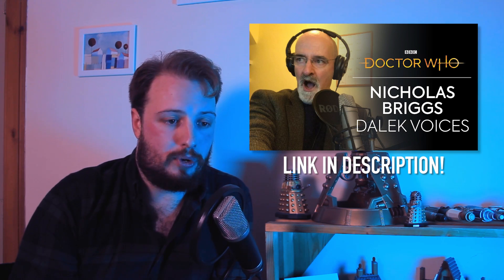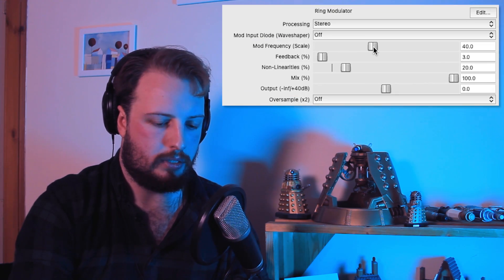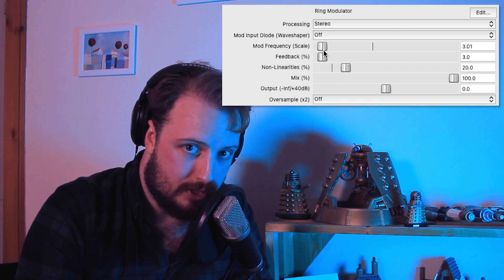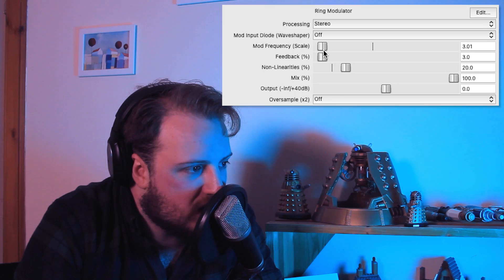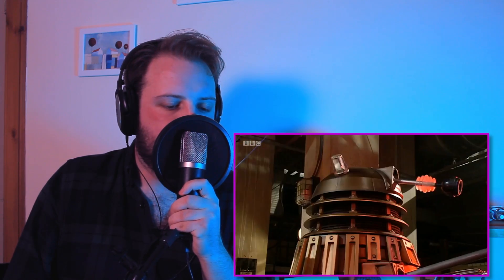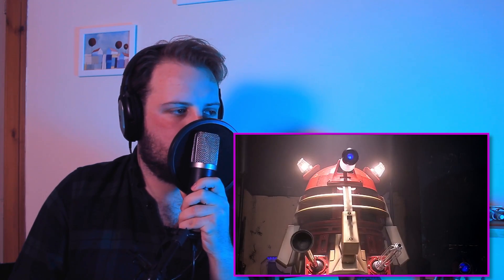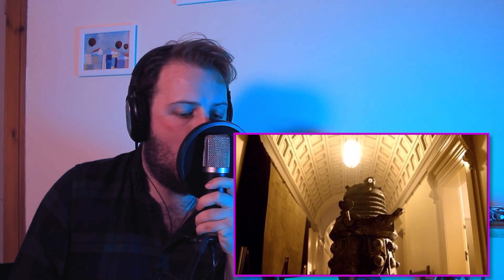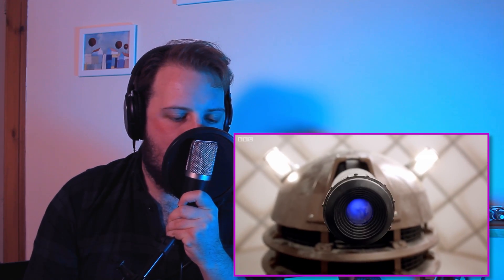My Favourite Dalek Moments (& Voice Tutorial!)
Happy Doctor Who Day! But enough of that fella with the sticky-up hair, let's talk DALEKS.

Here's a wee list of some of my favourite Dalek moments, as well as a quick tutorial on how YOU can do your own Dalek voice ON A BUDGET, BABY.

00:00 Intro
01:12 Dalek Voice Effect Tutorial
04:15 Series 1, Episode 6: Dalek
04:58 Series 1, Episode 13: The Parting of the Ways
05:51 Series 2, Episode 13: Doomsday
06:08 Series 3, Episode 5: Evolution of the Daleks
06:31 Series 4, Episode 13: Journey's End
07:34 Series 5, Episode 13: The Big Bang
08:09 Series 7, Episode 1: Asylum of the Daleks
08:58 50th Anniversary: The Day of the Doctor
09:39 Series 11, Episode 11: Resolution
10:01 Outro